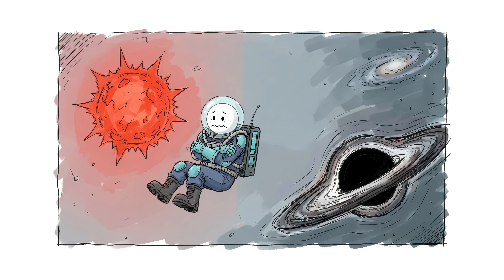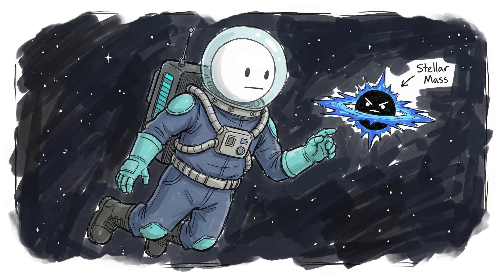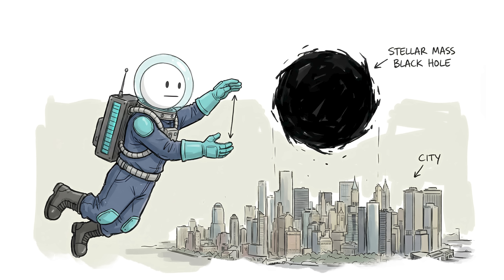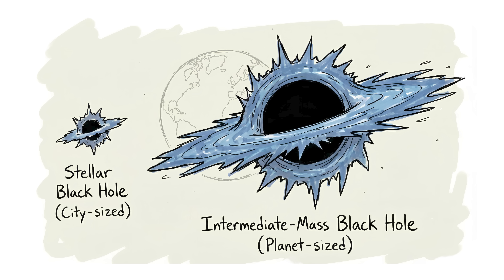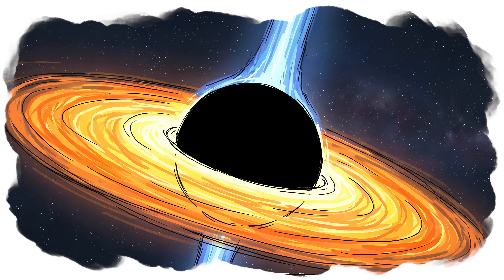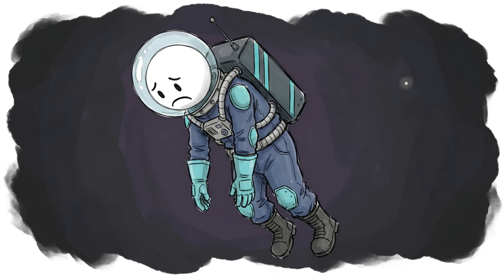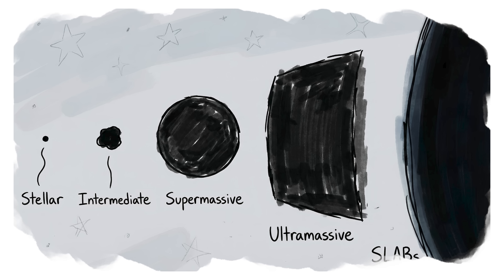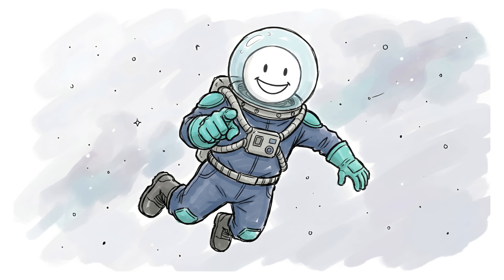Every type of real Black Hole in the Universe explained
The universe is full of monsters, but nothing is more terrifying than a Black Hole. In this deep dive astronomy documentary, we catalog and rank every type of black hole known to science, from the standard stellar corpses to the terrifying Ultramassive giants that defy the laws of physics.

If you have ever wondered what happens if you fall into a black hole, or what the difference is between a Stellar Mass Black Hole like Cygnus X-1 and a Supermassive Black Hole like Sagittarius A*, this video is for you. We explore the terrifying concept of Spaghettification, the scale of the cosmos, and the true nature of the Event Horizon.

We start our journey with the confirmed reality of our universe. You will meet the galactic anchors that hold galaxies together, like the monster M87*, and witness the sheer scale of Ultramassive Black Holes like TON 618. But the journey doesn't stop there. We also discuss the theoretically possible SLABs (Stupendously Large Black Holes) and reveal the new king of the void: Phoenix A, an object so massive it triggers pure megalophobia.

Finally, we challenge the textbook definition of these objects. Most illustrations show static spheres, but the reality involves the Kerr metric—spinning black holes with Ringularities and Ergospheres that act as time travel traps.

Join us on this journey through space, time, and gravity.

0:00 - The Monsters of the Cosmos (Intro)
0:40  - Stellar Mass Black Holes & Spaghettification
2:27 - The Missing Link: Intermediate-Mass Black Holes
3:56 - Supermassive Giants: Sagittarius A* & M87
6:00 - The Titans: Ultramassive Black Holes (TON 618)
7:29 - The Limit of Physics: SLABs & Phoenix A
8:54 - The Reality Check: Rotating Kerr Black Holes

This content is provided for edutainment purposes. While we strive for accuracy, please be aware that the information presented may be oversimplified or, in rare cases, incorrect.

Do not rely on this video as your sole source of information. Our intention is to ignite your curiosity and encourage you to conduct independent research on the featured subjects.

⚖️ Copyright and Contact
We are dedicated to resolving any copyright concerns fairly.

🎨 Transparency on Creation
Please note: The core concepts and the majority of the visual designs are the work of human creators. (Be advised that many comparable videos are entirely AI-generated.)

AI tools are utilized only to enhance production value, specifically for voiceovers, image manipulation (expansion/enhancement/generation), text refinement, and support during the writing and research phases.